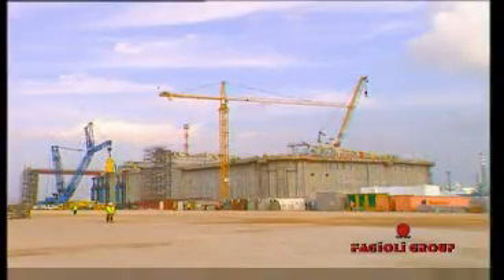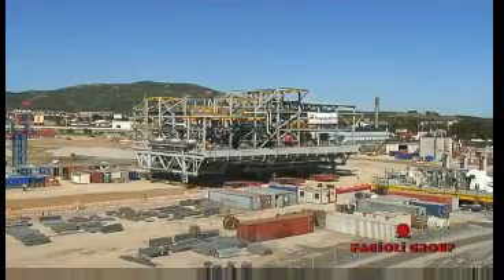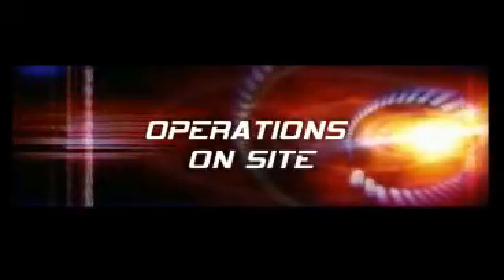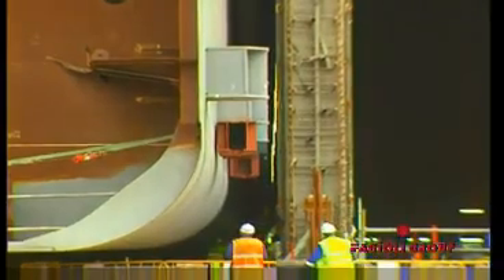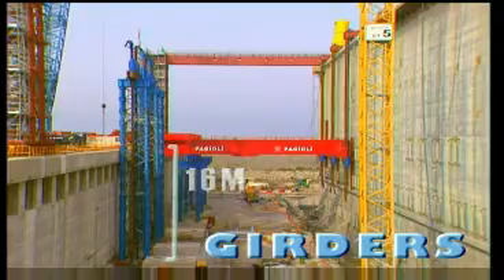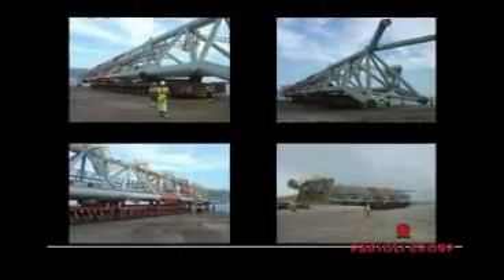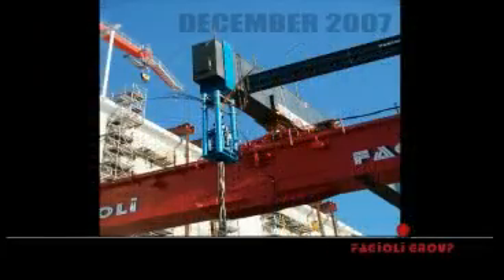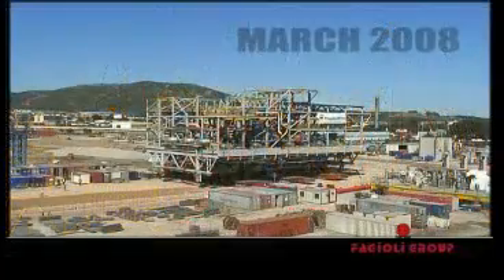Adriatic LNG parte 1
ADRIATIC LNG è la prima struttura offshore al mondo in cemento armato per la ricezione, lo stoccaggio e la rigassificazione del gas naturale liquefatto (GNL).